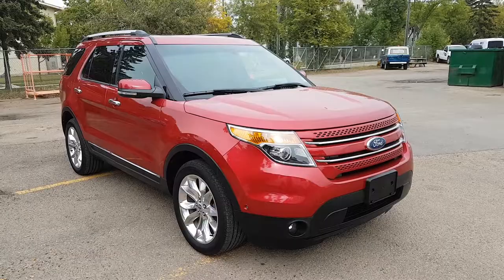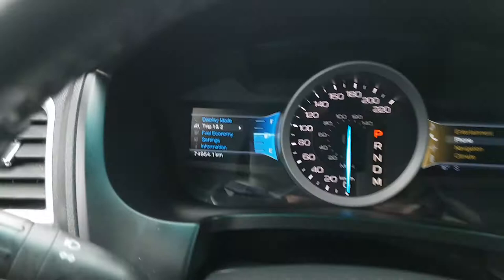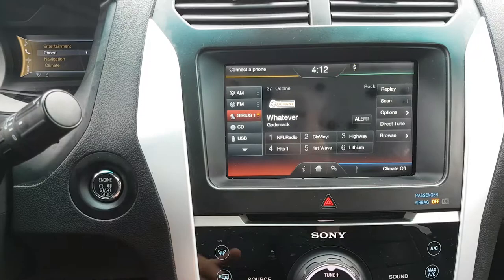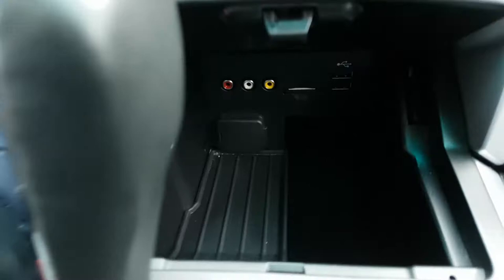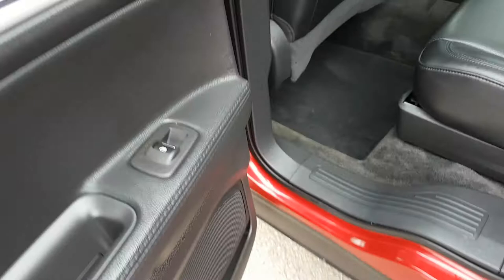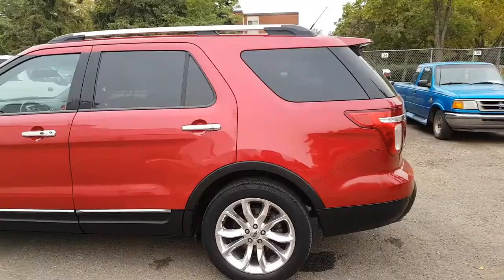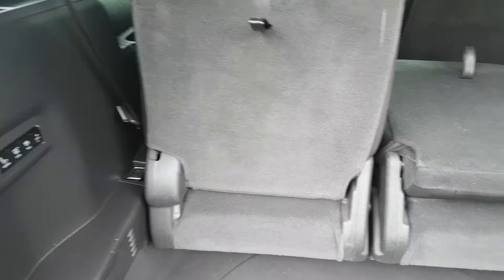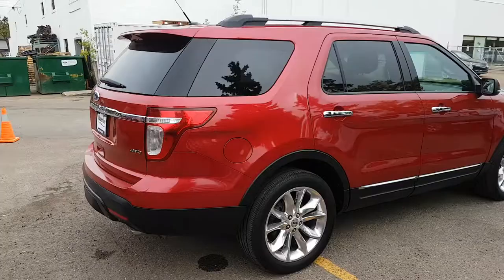2011 Ford Explorer Limited | Waterloo Ford Lincoln